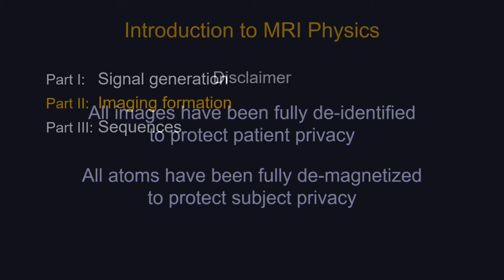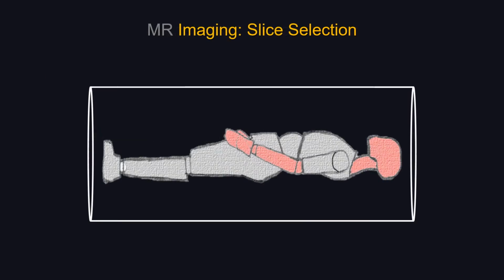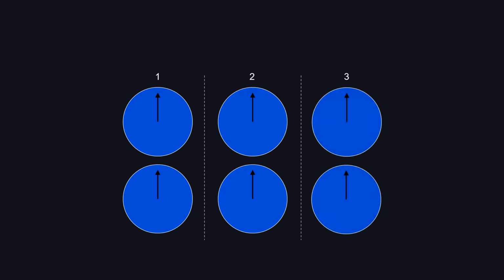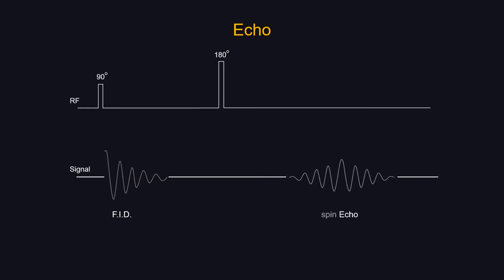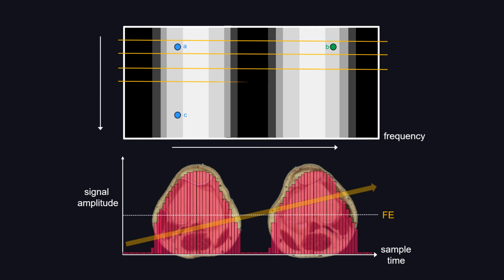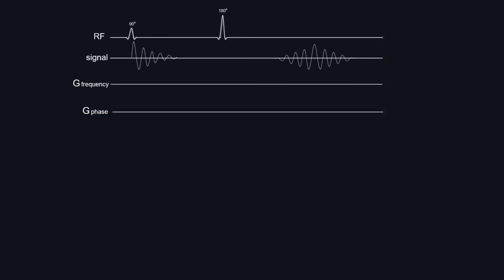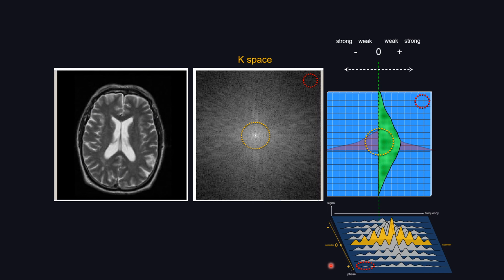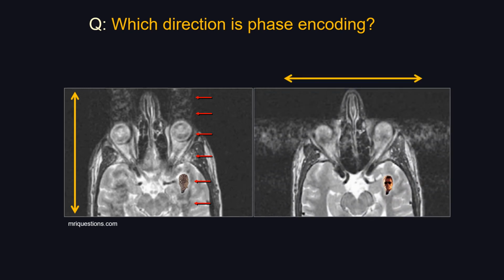Introduction to Clinical MRI Physics (part 2 of 3)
Intended audience: radiology residents and fellows, medical students, or anyone who is interested in learning basic MRI physics conceptually. No complex equations or formulas.
0:00 - Intro
2:12 - Imaging localization and Gradient
5:51 - Slice selection
11:22 - Frequency and Phase definition
14:48 - Frequency encoding (FE)
23:54 - Phase encoding (PE)
28:45 - Frequency and phase encoding and K space
38:33 - How to tell FE vs. PE direction, examples